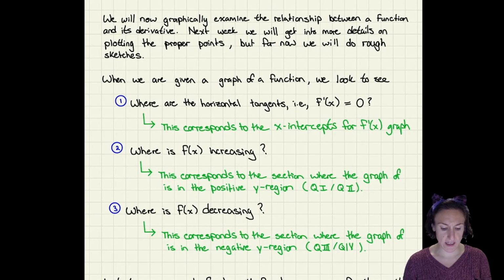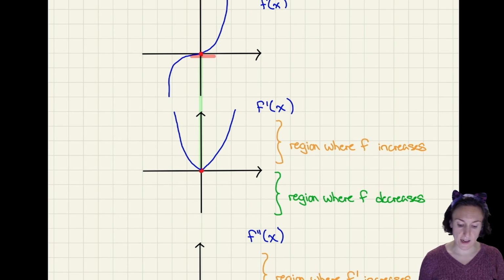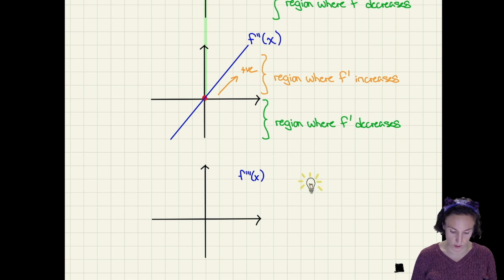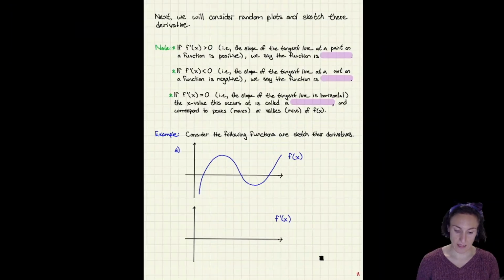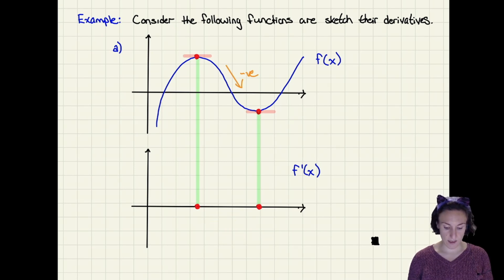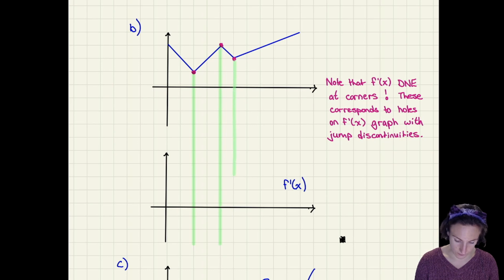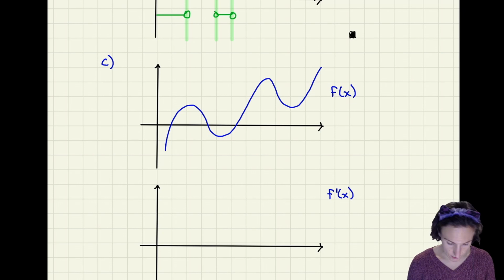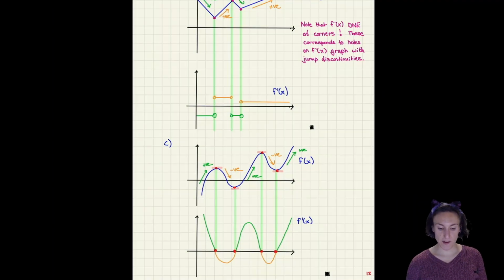Sketching Derivatives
🔍 What You'll Learn:

- How to compare the graph to its derivative.